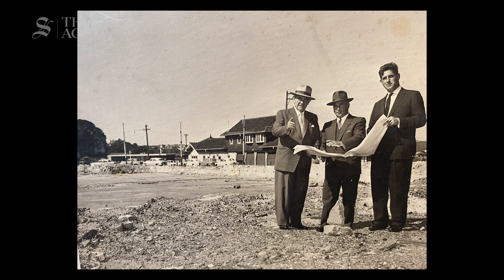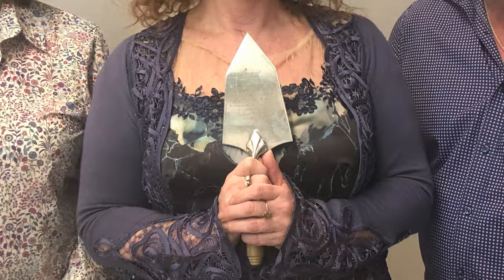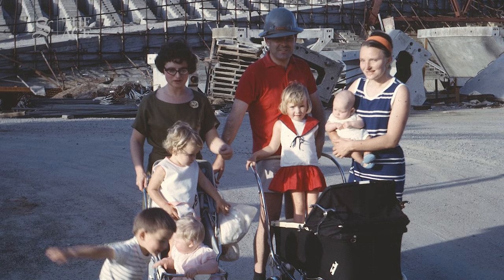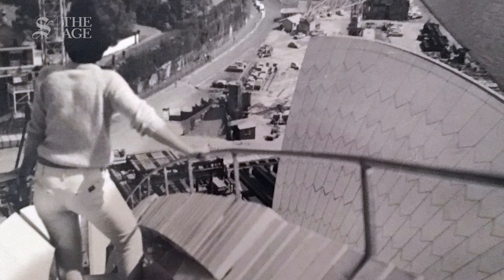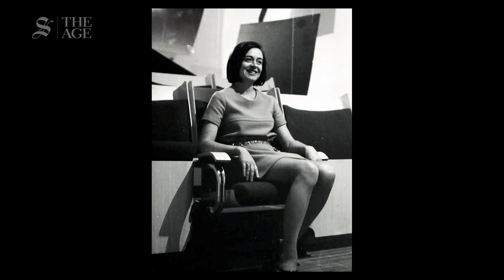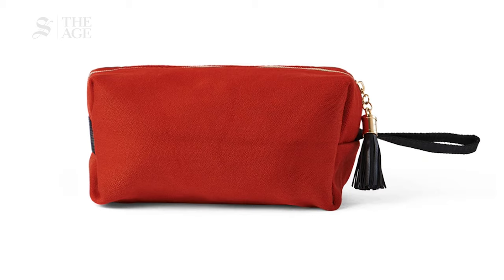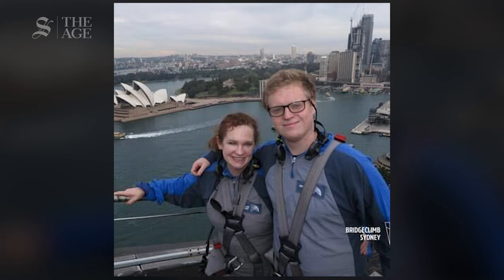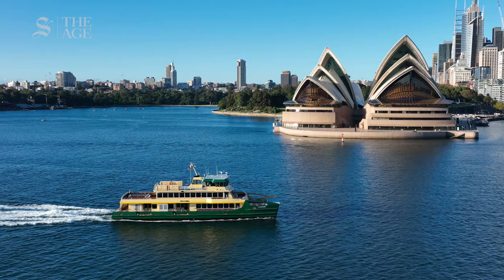Sydney Opera House: 50 Years Captured in Rare Photos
From construction to iconic performances, Helen Pitt, journalist and author of 'The House', takes us through a visual time capsule. Experience 50 years of the Sydney Opera House through her favourite rare photos, telling the tale of Australia's architectural gem.